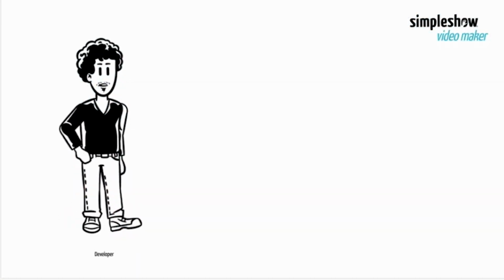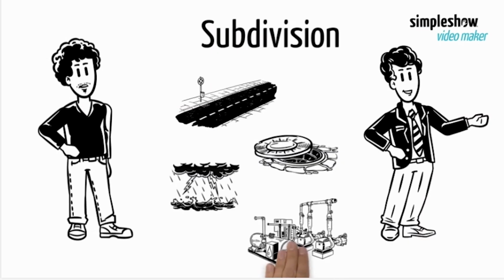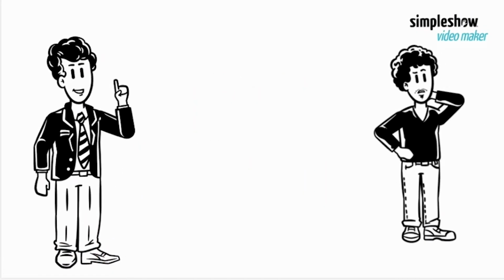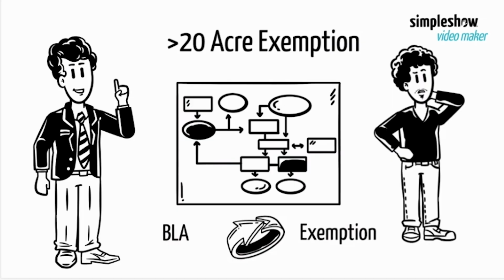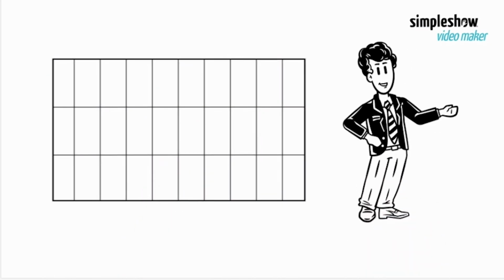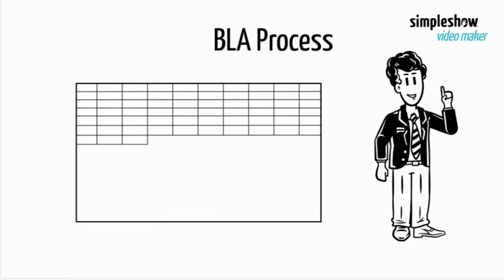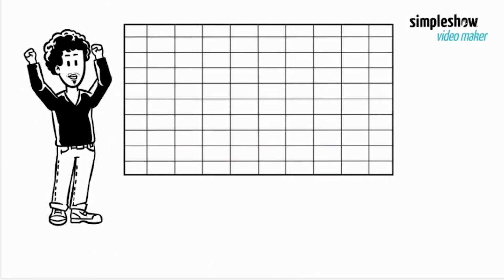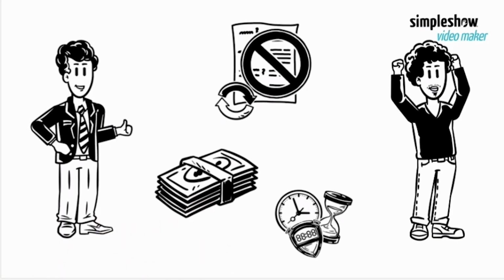Save the Butte - Boundary Line Adjustment (BLA) Moratorium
This video was produced for the Chelan Basin Conservancy, and provides information regarding the City of Chelan's 2023 moratorium on Boundary Line Adjustments.